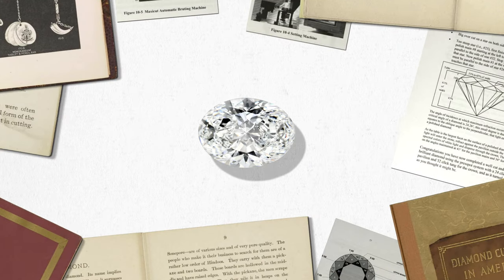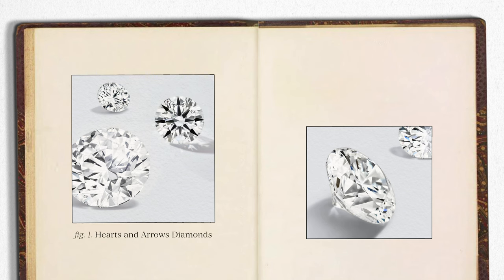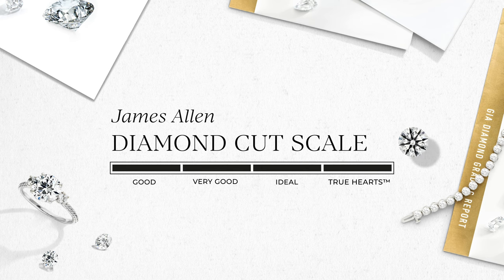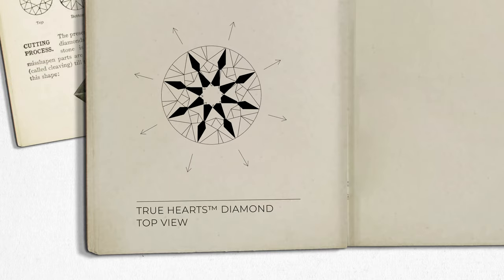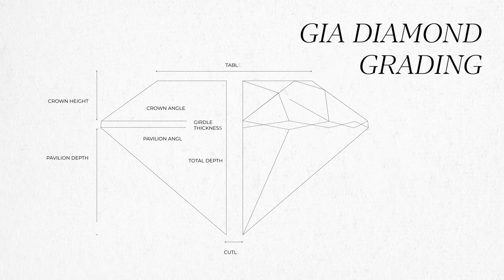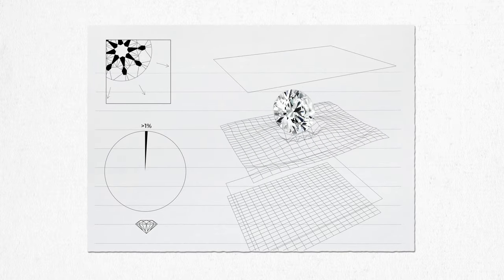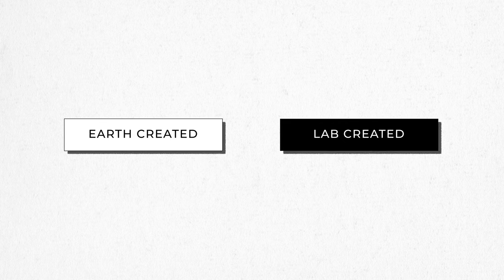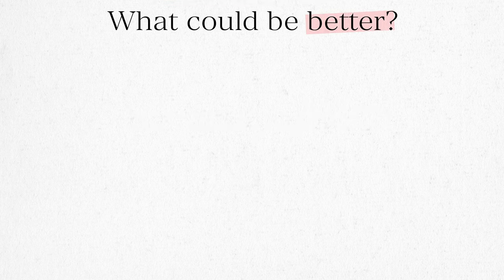Everything You Need To Know About True Hearts™ Diamonds | Presented by JamesAllen.com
True Hearts Diamonds™, also known as hearts and arrows diamonds, are known for their unmatched beauty and shine. But what exactly makes them so special? In this video, we go behind the sparkle to find out. From their unique symmetry to their exquisite fire and brilliance, you’ll learn everything you need to know about these stunning diamonds.

So, sit back and relax as we unravel the secrets of these truly beautiful stones.

James Allen is the fastest-growing online retailer of engagement rings, loose diamonds, wedding rings, and fine jewelry. Our advanced Diamond Display Technology presents our ring settings and 500,000+ conflict-free diamonds in magnified 360° HD. For help choosing the right diamond, request a Real-Time Diamond Inspection with one of our non-commissioned certified gemologists or make an appointment at our New York City showroom. Ready to design your ring?